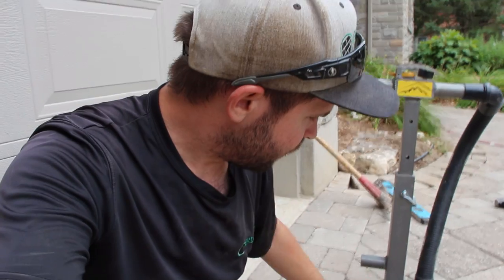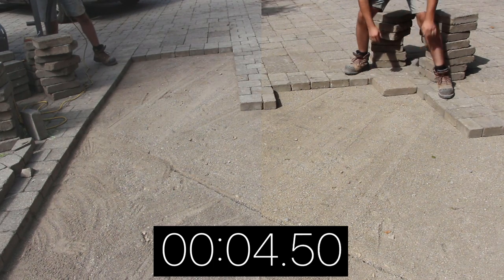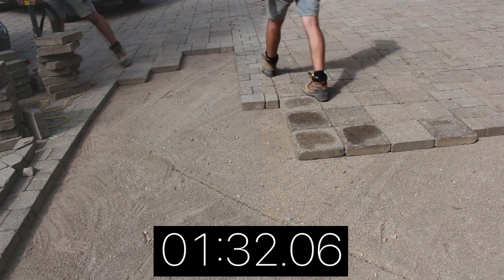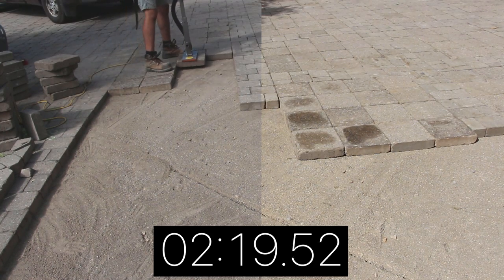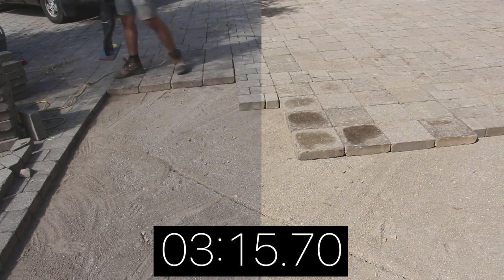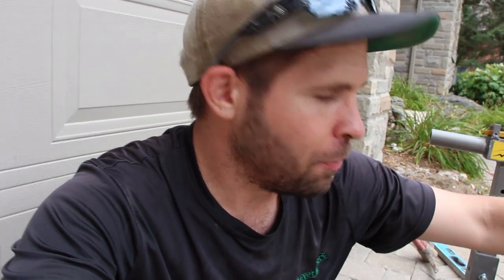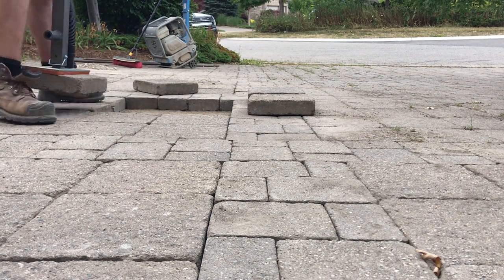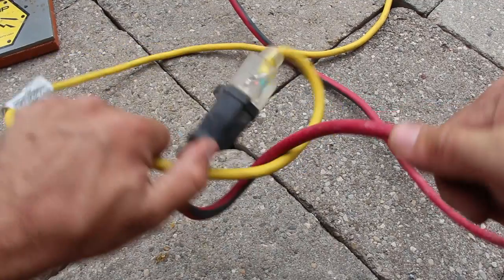Laying Pavers with a Vacuum Lifter VERSUS by Hand | SPEED Test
Today we talk laying pavers by vacuum and by hand, which one is faster and more efficient for this project. Ultimately, laying pavers with a vacuum lifter is going to save energy and your body in the long term.